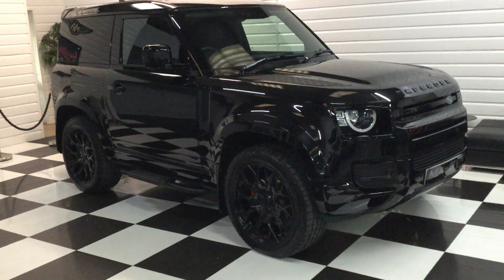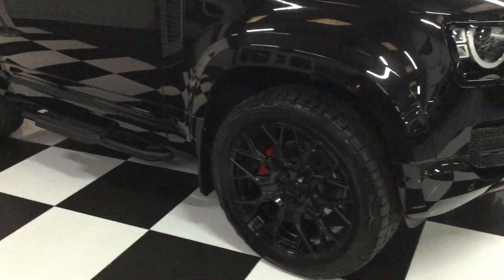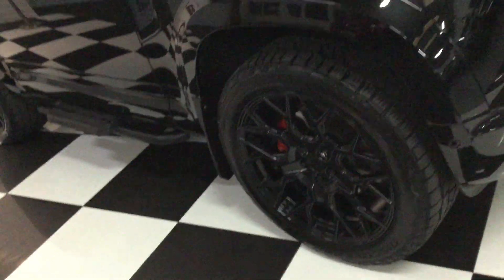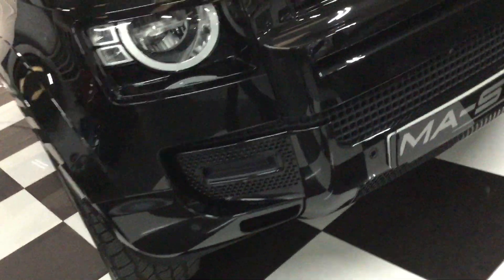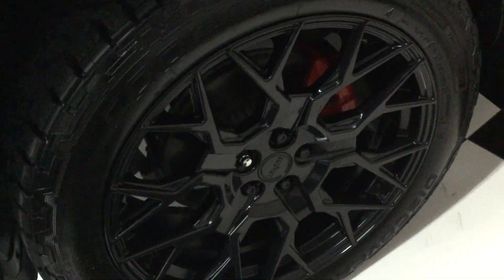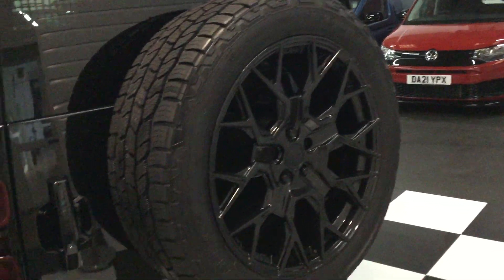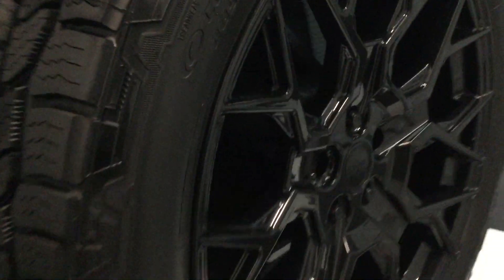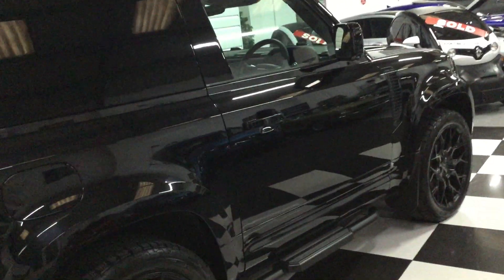2021 (21) Land Rover Defender 90 3.0 D200 Hardtop MA-SV Edition